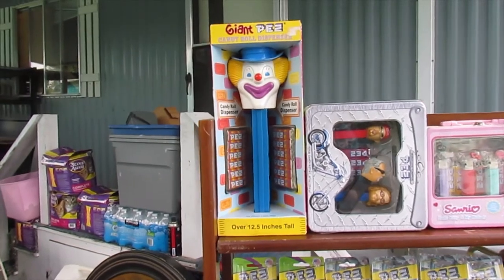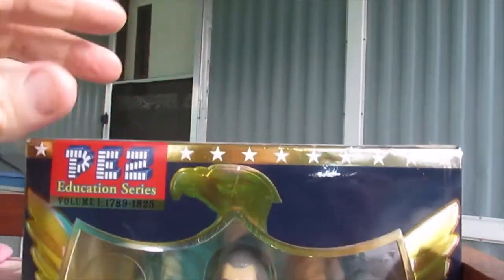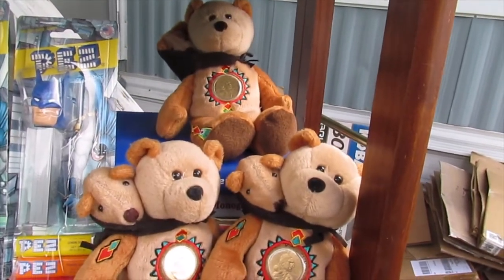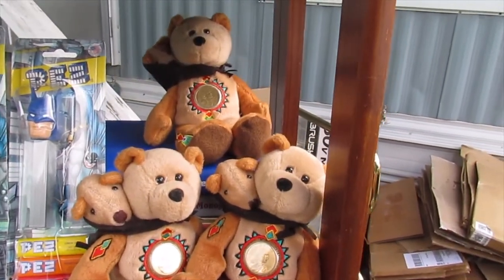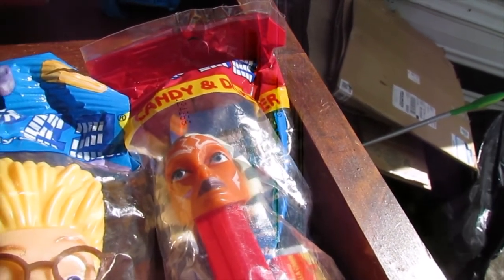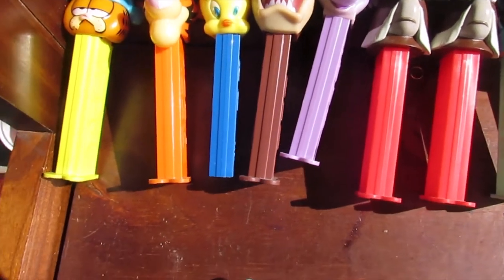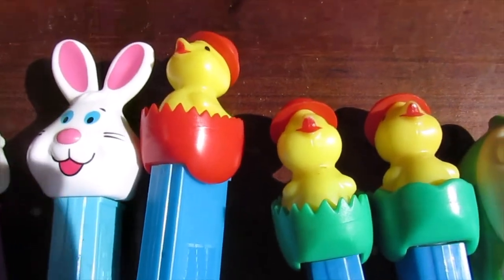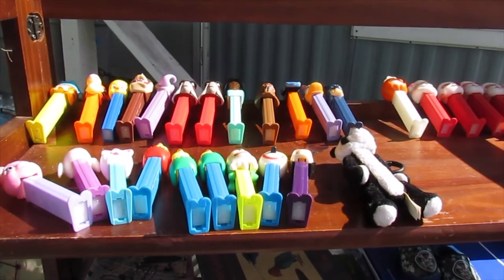I bought a storage unit owned by a giant with some huge stones, that also had a PEZ Collection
This is just a video of some of the collectables I found in my 3rd storage unit I got from an auction. Most are still factory sealed, there are also 3 beanies with a Sacajawea dollar on their front.